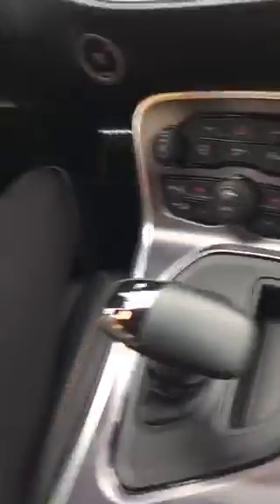ckrusch's New Periscope - Dodge Challenger Scat Pack Shaker - (October 13, 2015, 7:19 pm)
"Trendy Latina" website owner releases new broadcast (October 13, 2015, 7:19 pm)

New Jersey-based Periscope power user ckrusch published a new video broadcast, initially announced on Twitter with the message "LIVE on Periscope: Dodge Challenger Scat Pack Shaker

If you enjoyed this video stream, and you'd like to know more about ckrusch, besides her short bio describing herself as Linguist, Author, Content Creator, Mom,  Fashionista, Fitness and Dog Lover.
She Buys Cars Contributor
where you'll also find valuable resources.

If you are just discovering Periscope, look for ckrusch inside the app. Follow her broadcasts and use the list of 4601 people they are following to navigate through the best video content producers on Periscope.